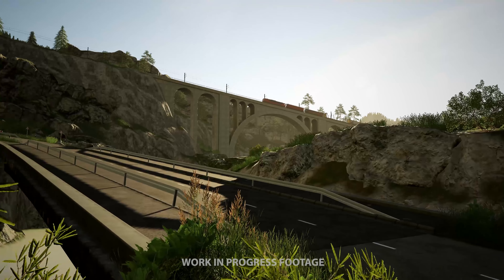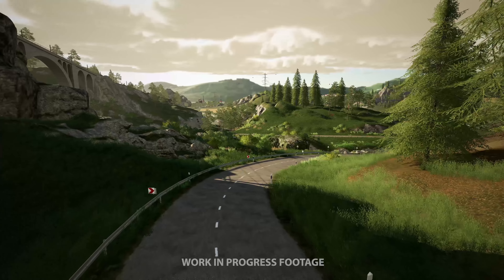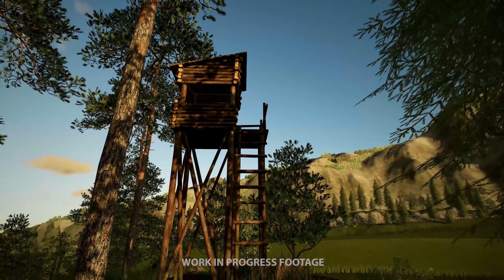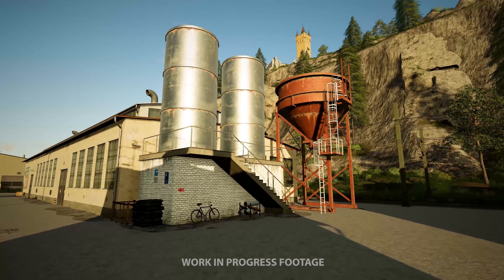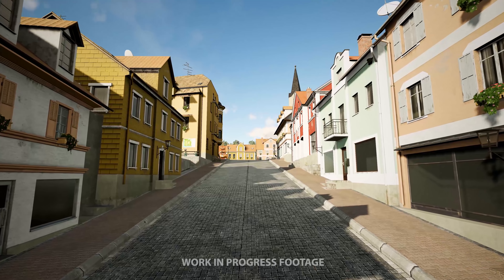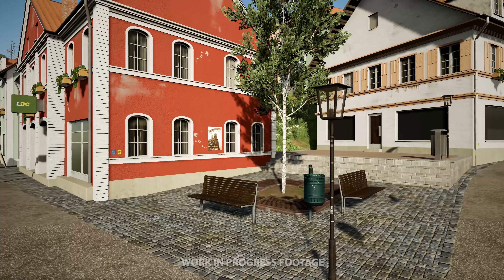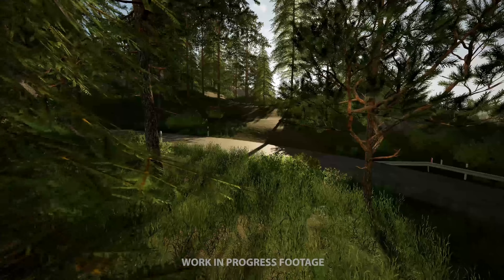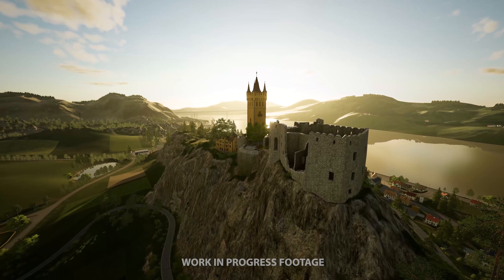Farming Simulator 19 | Felsbrunn the European map trailer